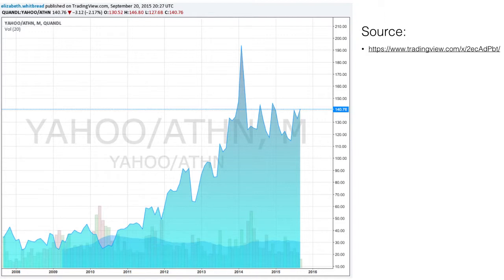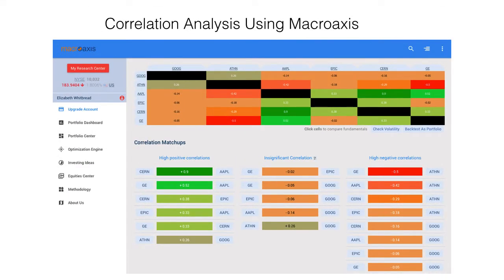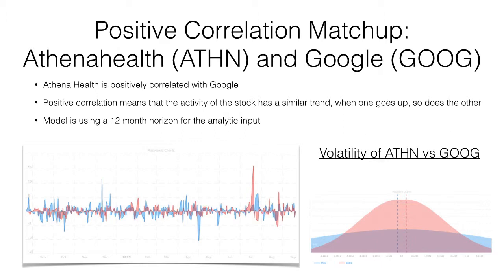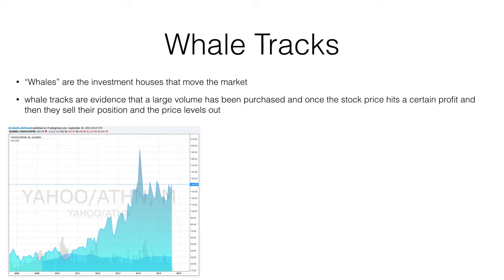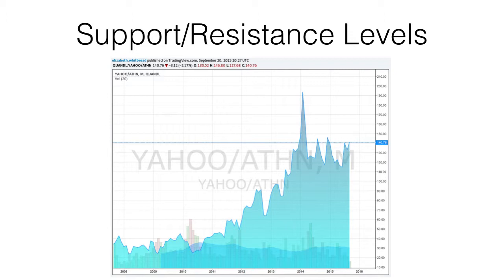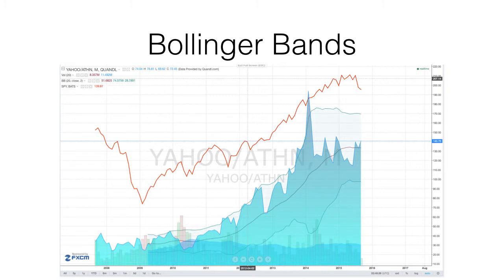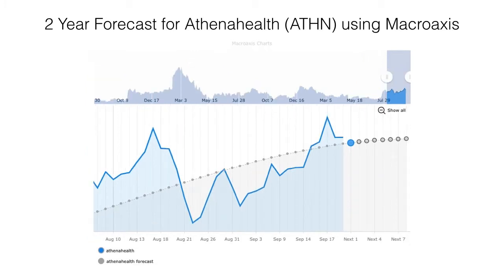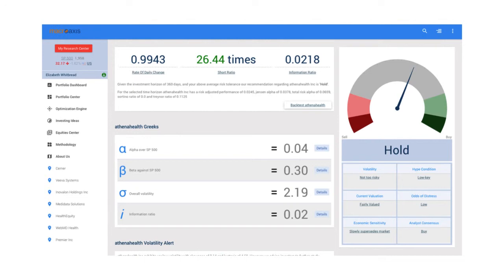ewhitbread BIN610 Project3 0004660784 copy